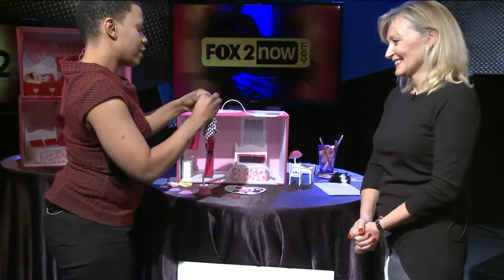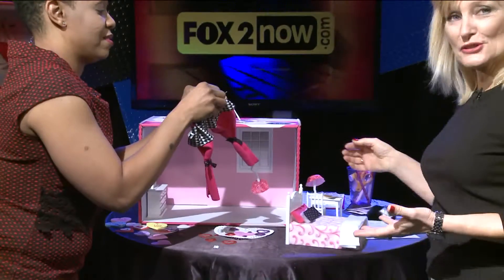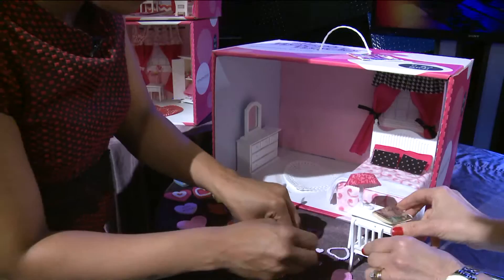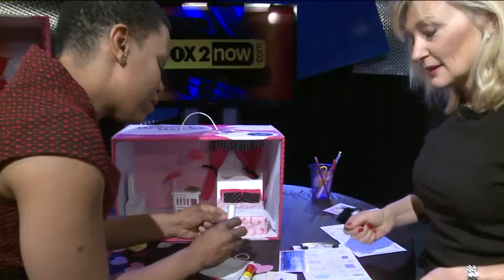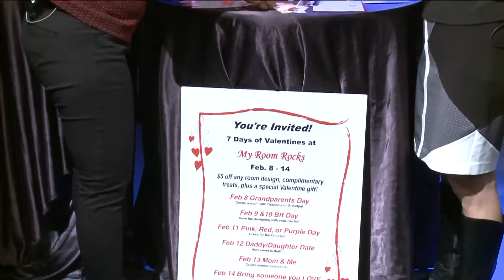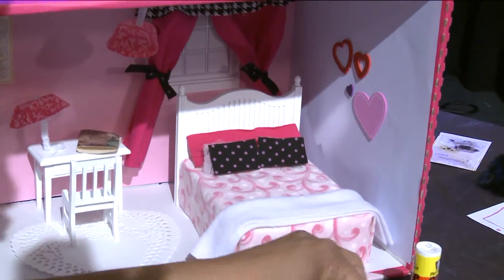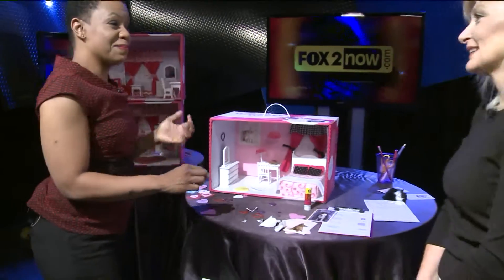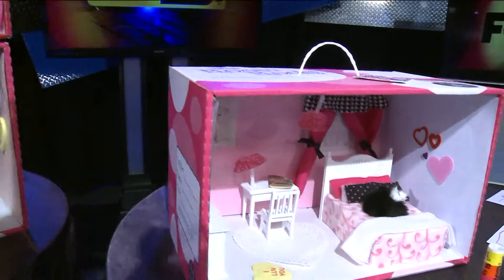FOX 2 9AM MY ROOM ROCKS